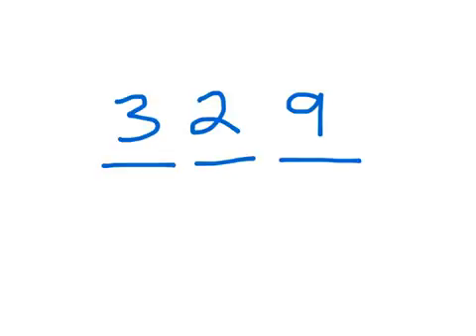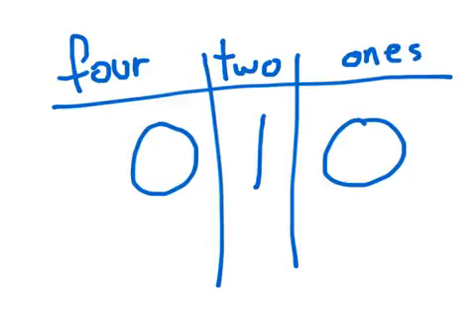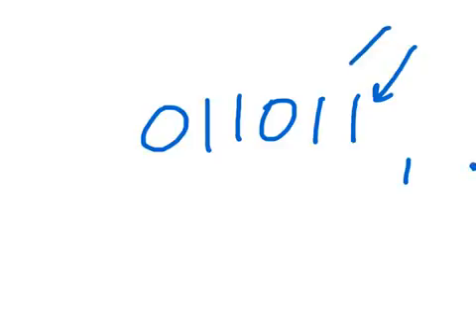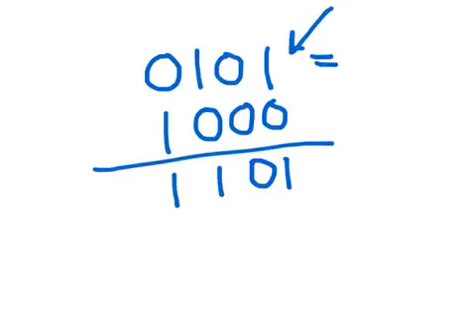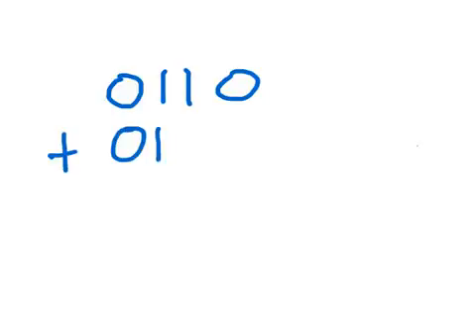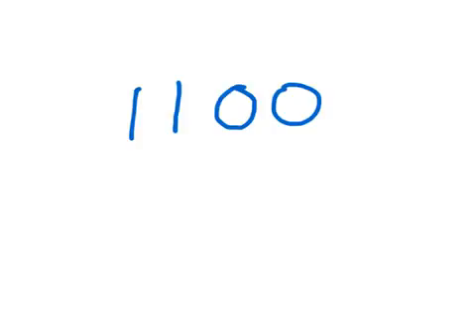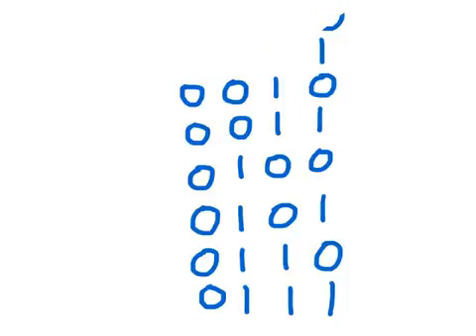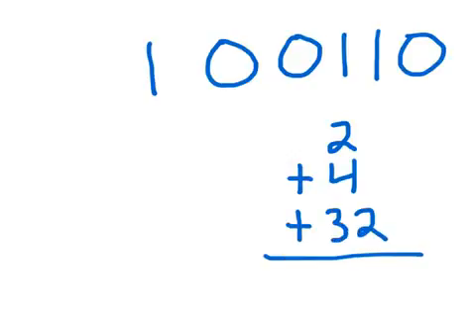Binary -Systéme Binaire (conversion des nombres binaires au décimal - Binary numbers )